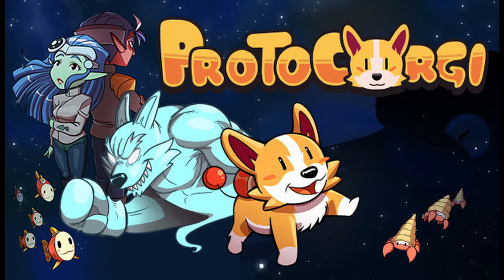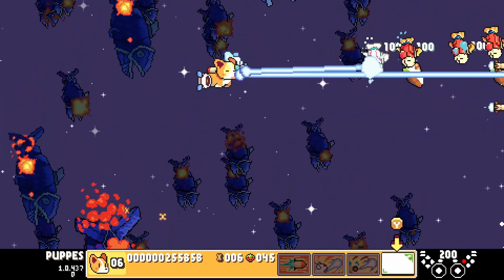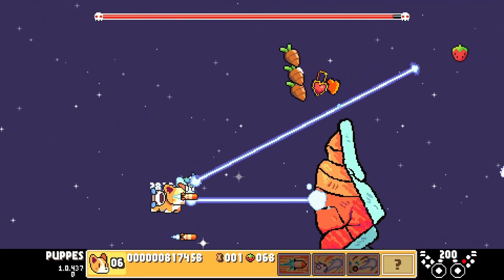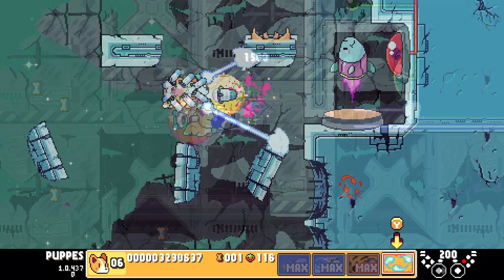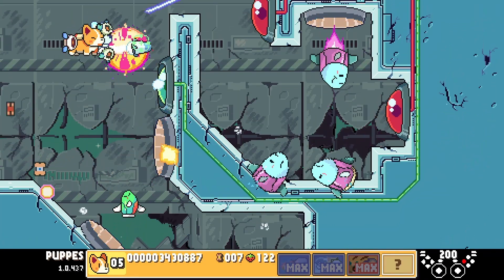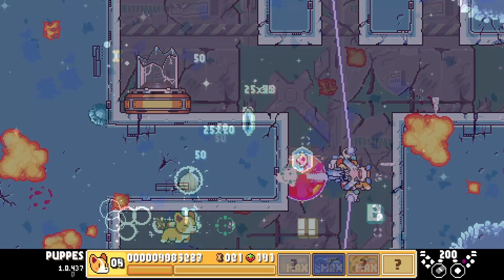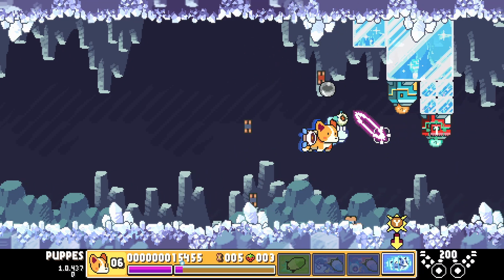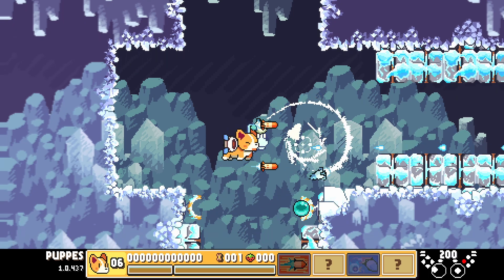[Protocorgi] - Abilities location guide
A guide (unsurprisingly) to where all the abilities in Protocorgi are. Spoiler free apart from how to get them and where they are.